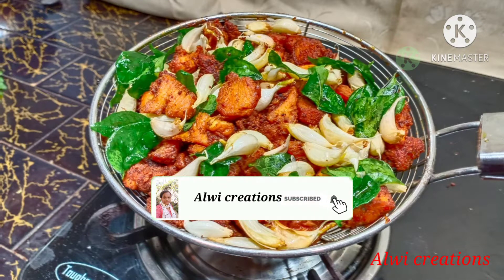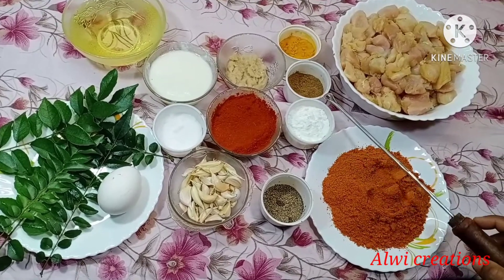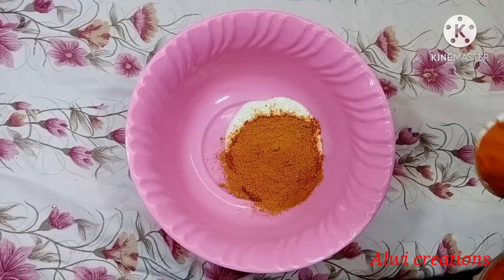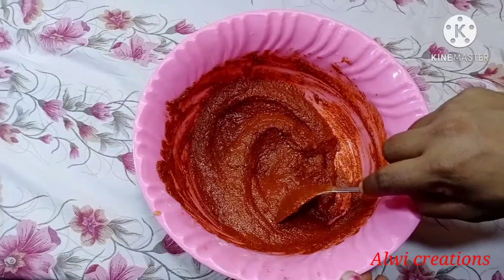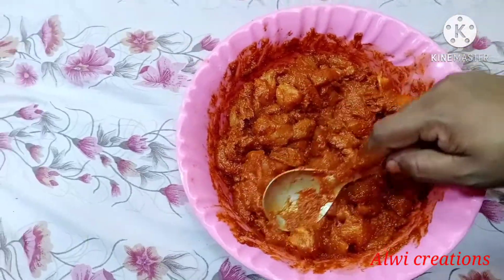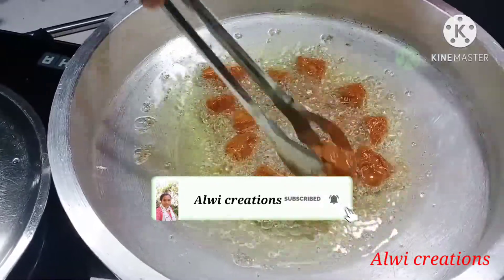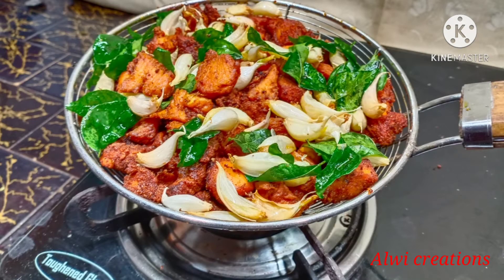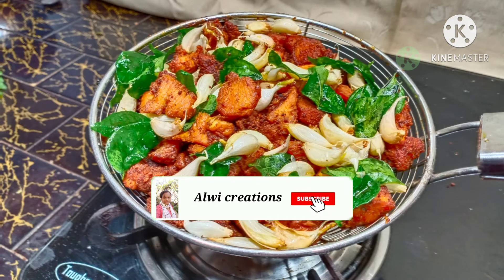ചിക്കൻ ഫ്രൈ എങ്ങനെ ഒന്ന്‌ ഉണ്ടാക്കി നോക്കു അടിപൊളി ടെസ്റ്റ്‌മായി ആൽവി ക്രീയേഷൻസ്